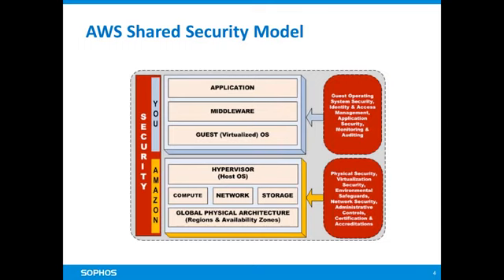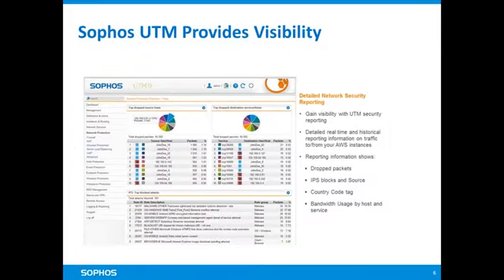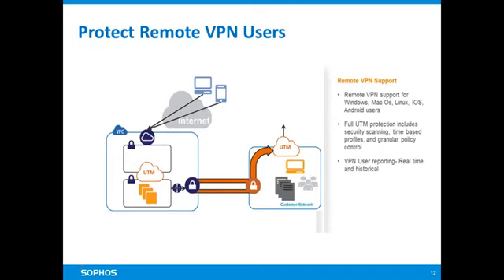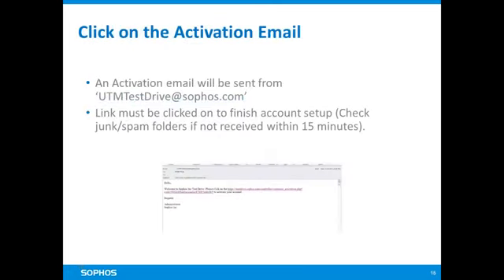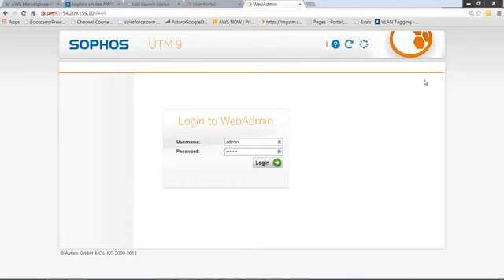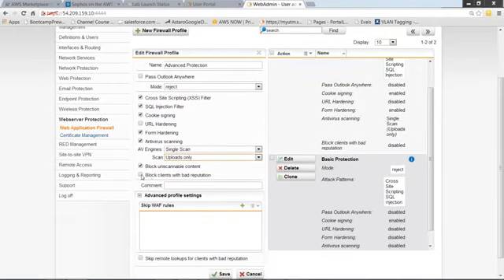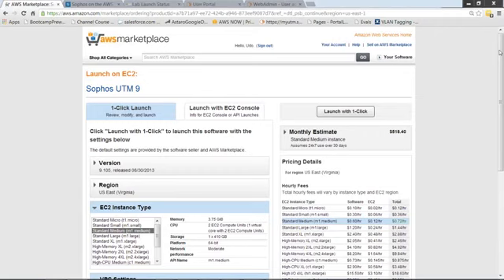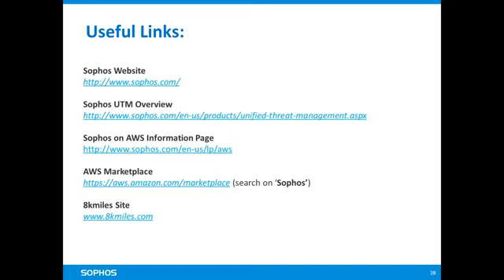Getting started with your Sophos UTM test drive in AWS cloud